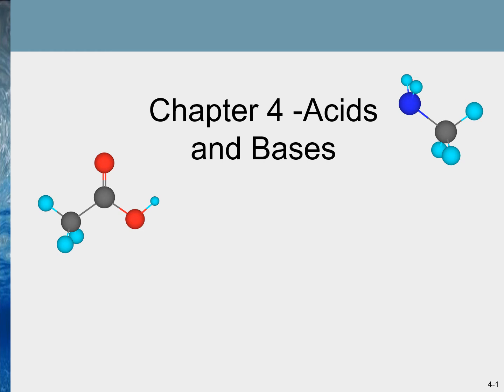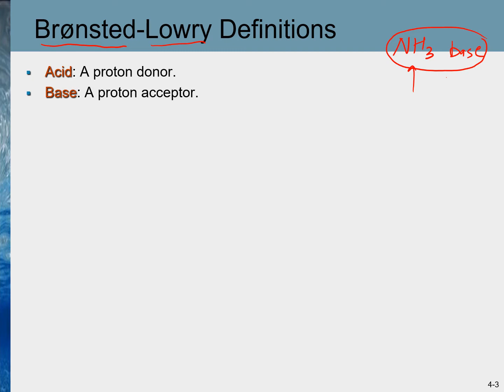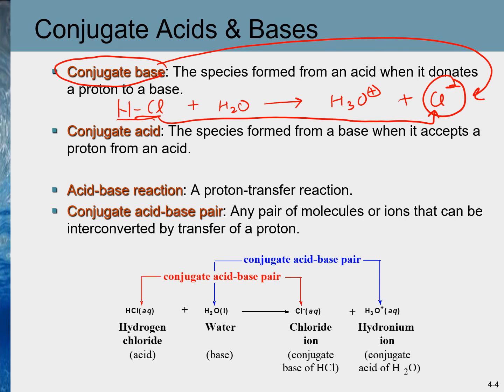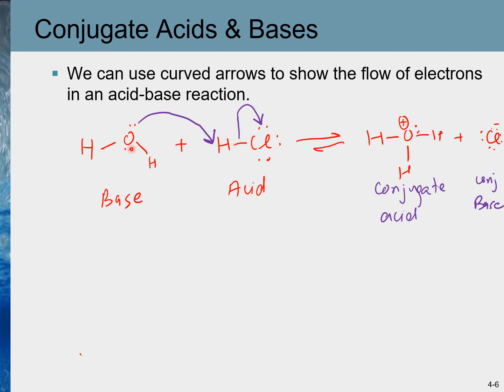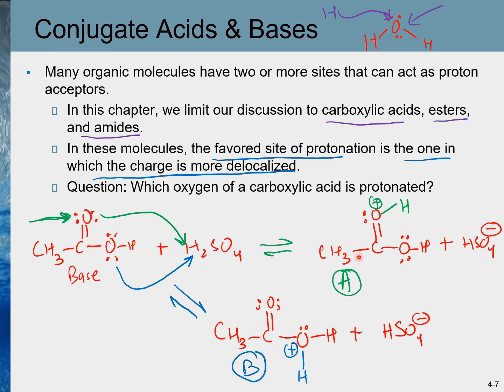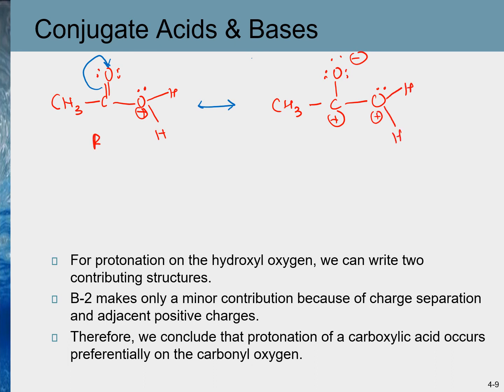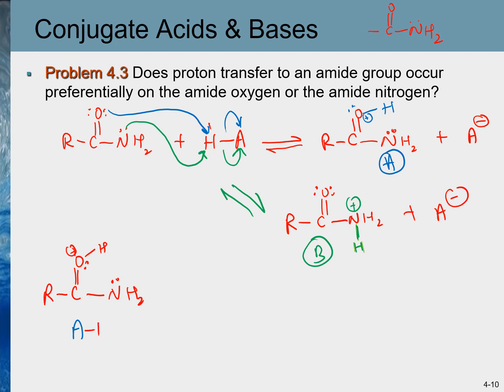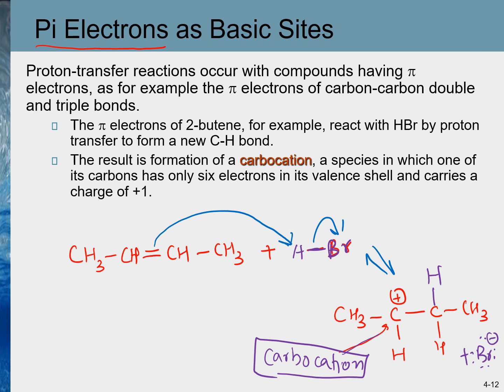CHEM76A(Org Chem) Chapter4- part 1 Acid Definitions